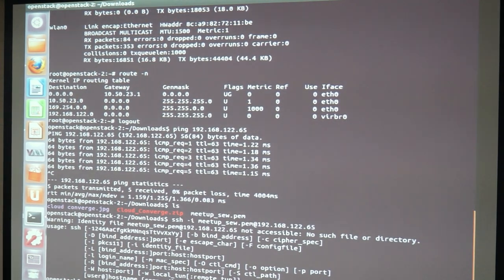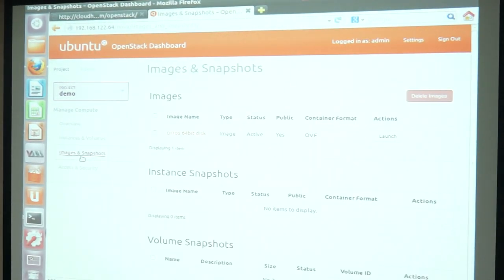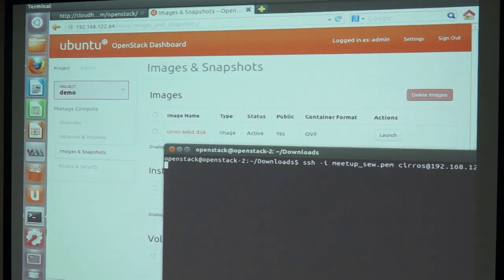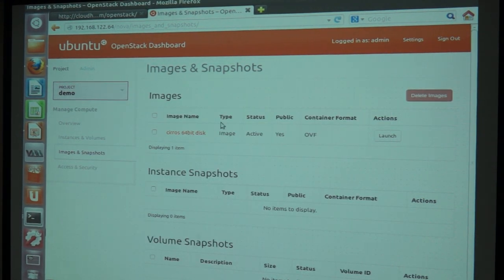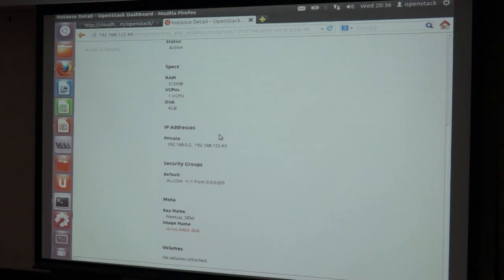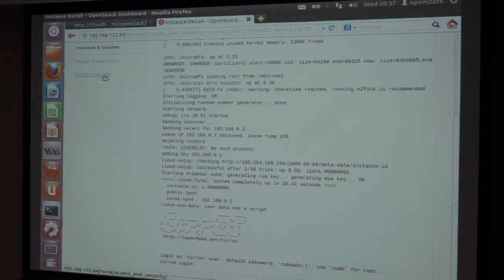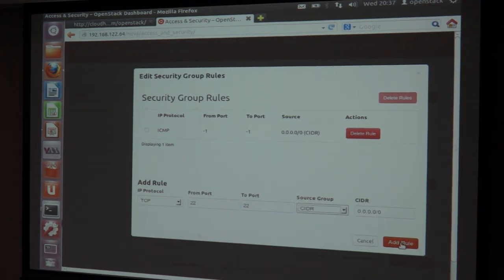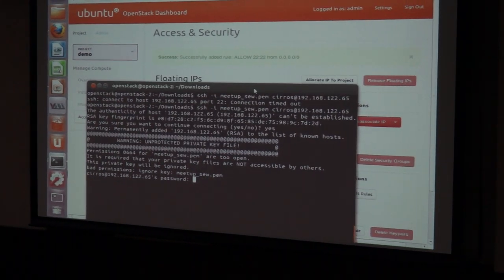Openstack installation part 4